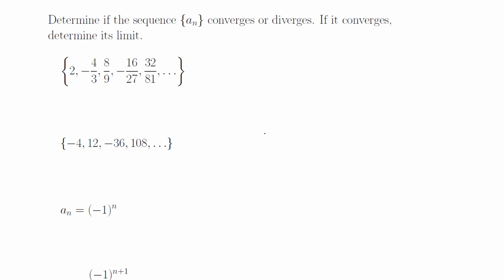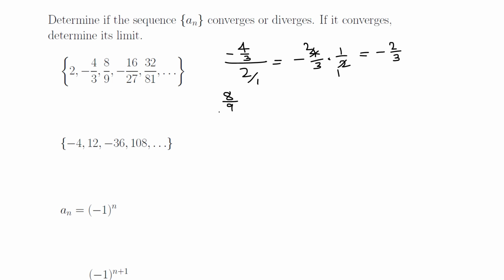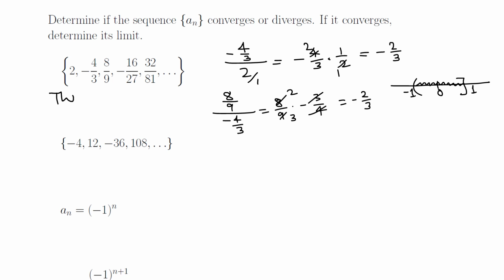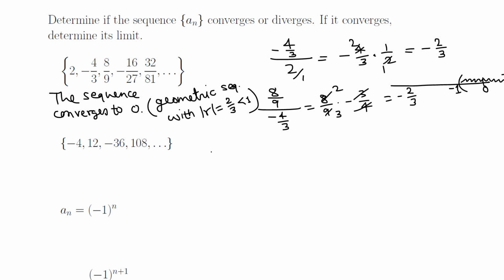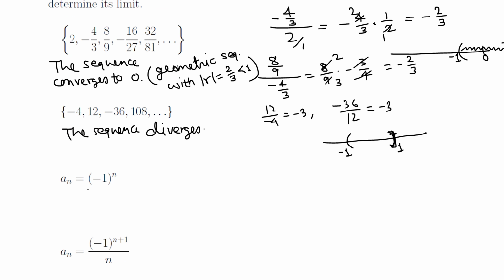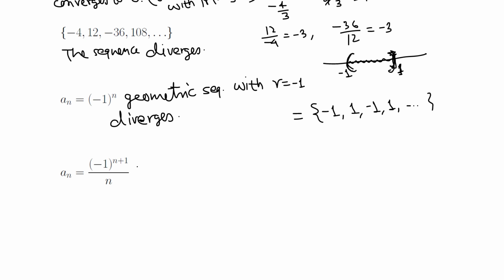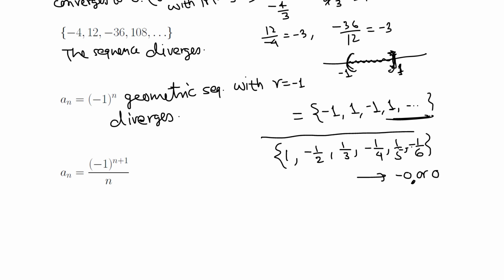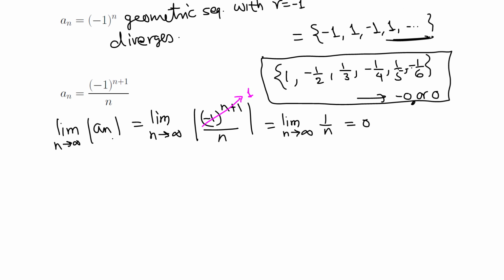Calculus II: Sequences (convergence or divergence, part 3 of 6)